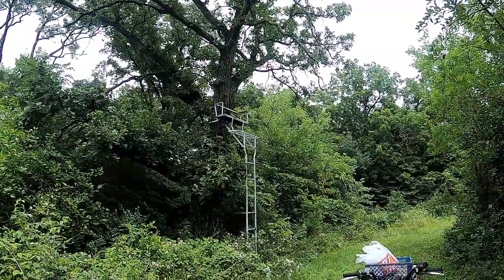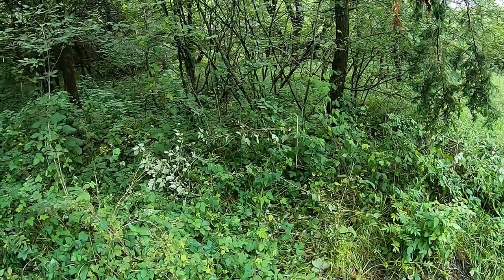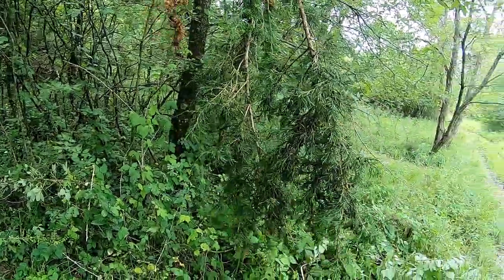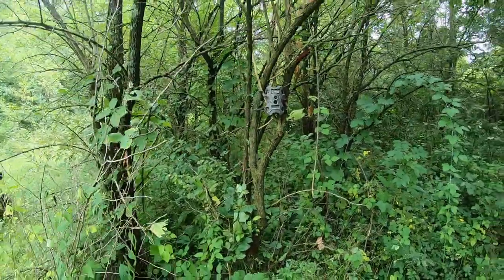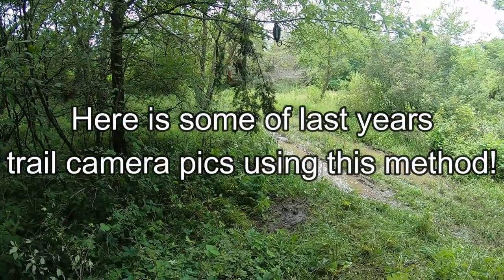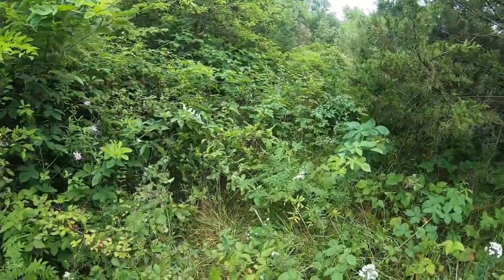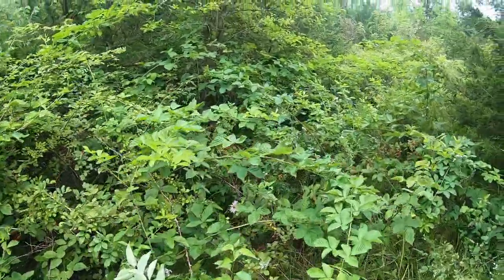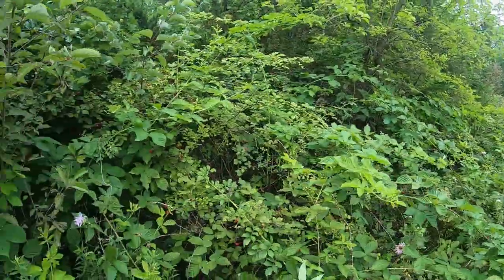Easy trick to get BIG BUCKS in front of your trail cameras!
As hunting seasons aproach I always make sure to get out in the woods and try to get my pre season prep done to try and help have a good and successful season! In this short video I show a trick that's used by many and there is a reason why. Cause it works! Whether you are on public or private land this method will help you get pics and pattern those bucks in your area and help you with a succesful hunt! Good luck out there hunting season is only weeks away!

wild game innovations trail cameras used

sd Card reader from wild game innovations

wildlife scent dripper